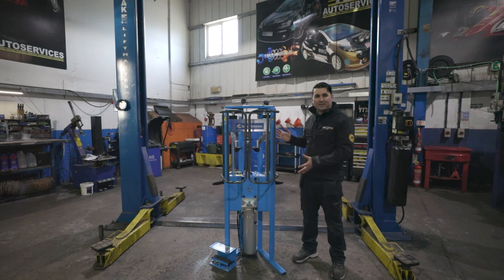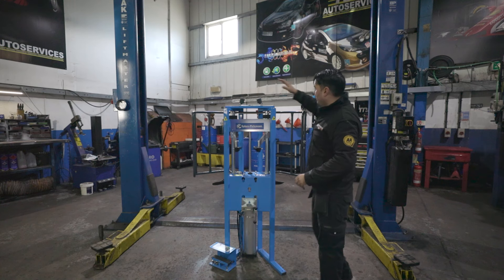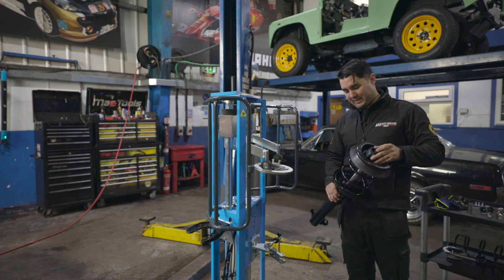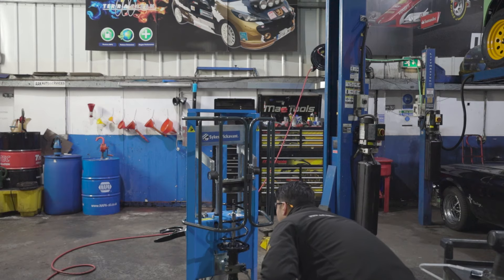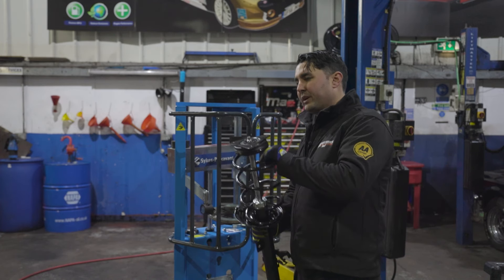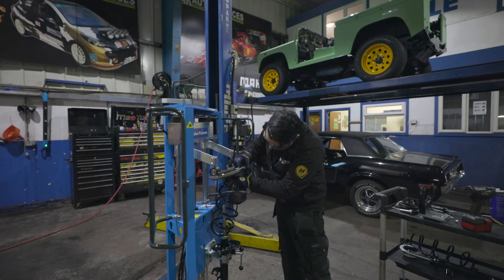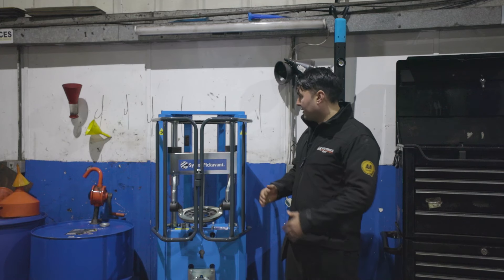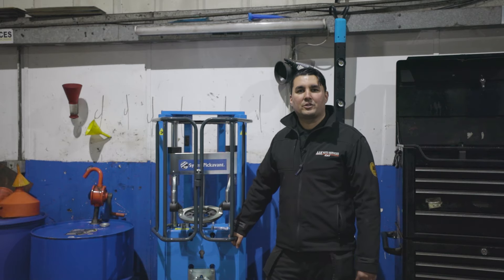Sykes Pickavant Spring Compressor Review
In this video Anthony from AAK Autos puts the Sykes Pickavant Spring Compressor to the test by changing the toughest springs in the trade. He also finds out about the spring compressors other features including it's safety, Auto Levelling System and the GO338- Upper Bracket.

Featuring – Anthony from AAK Auto